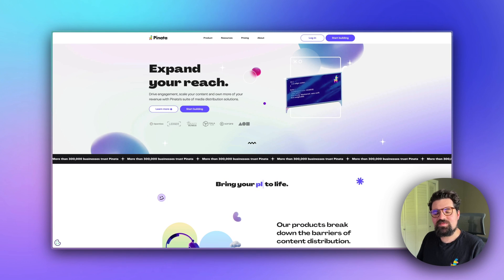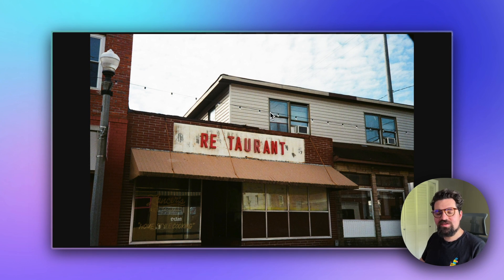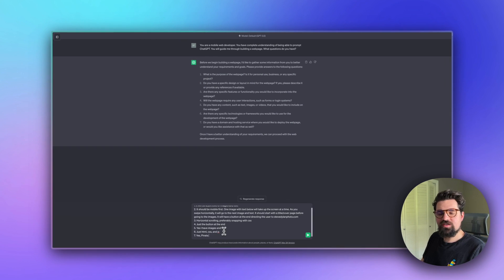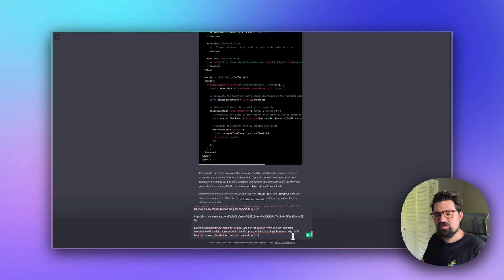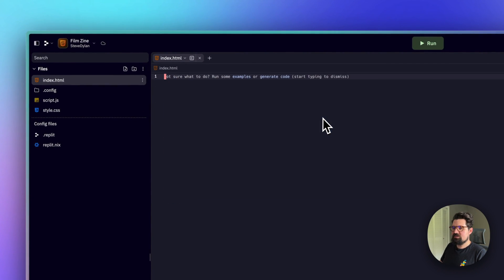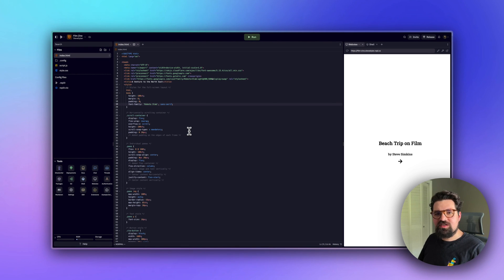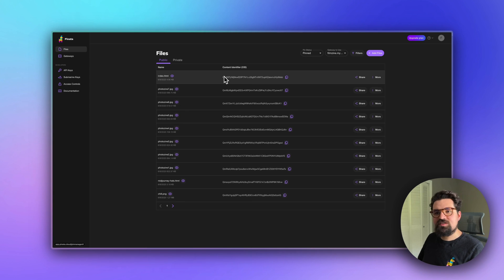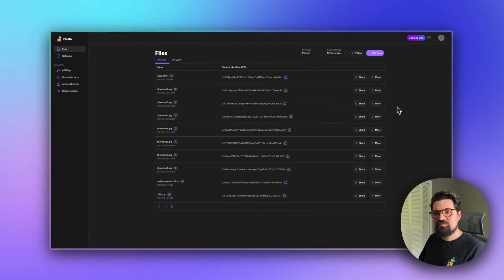How to Create a Weekly Photo Zine Using ChatGPT and Pinata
Use ChatGPT and Pinata to craft a captivating photo zine and keep it fresh every week. Our Head of Community, Steve, shows you how to create your own custom web experience and easily share your photos in a new way.